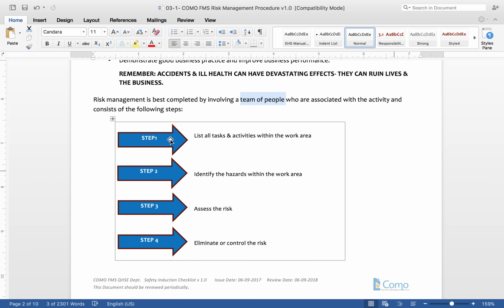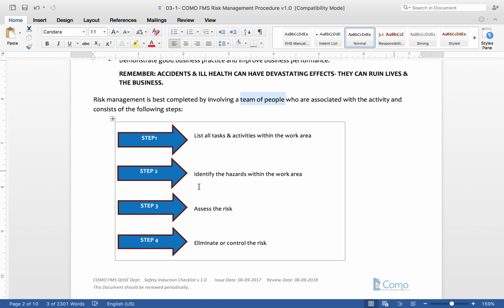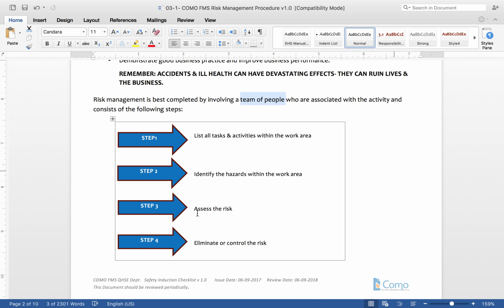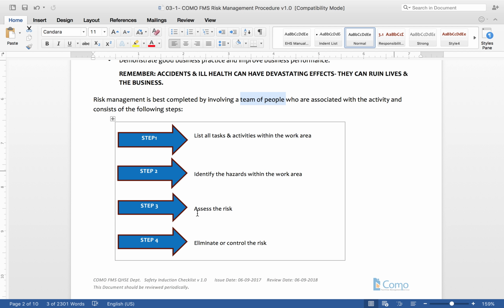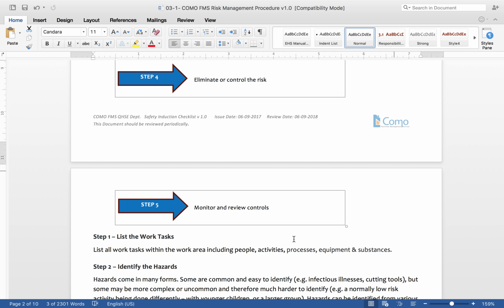Lyr1cs R.A. Training Vid 2/6